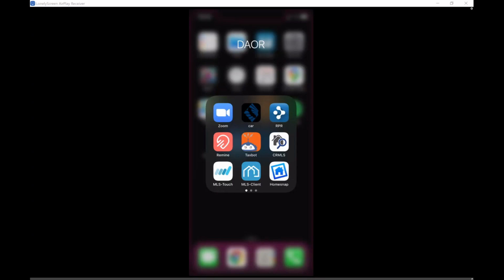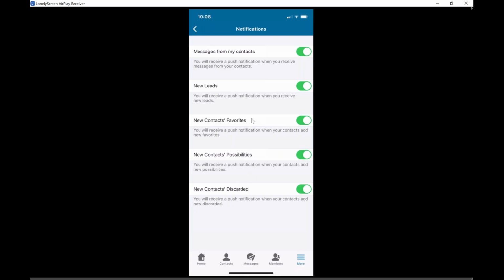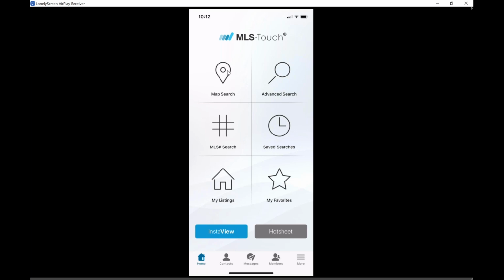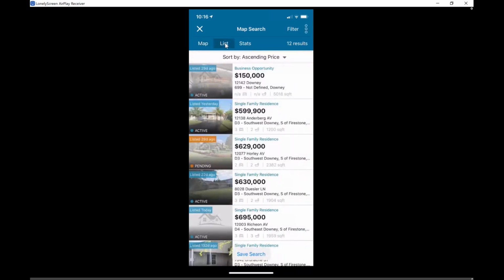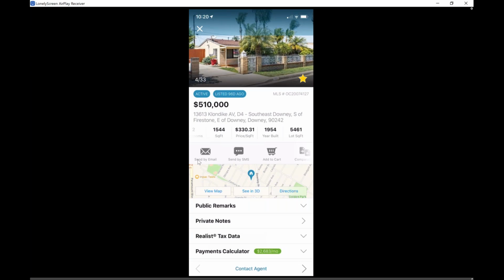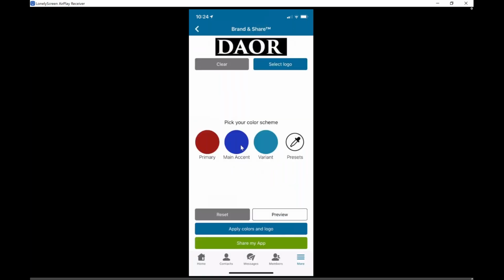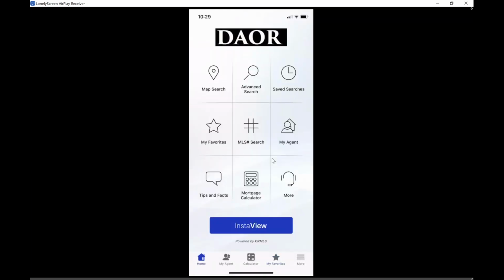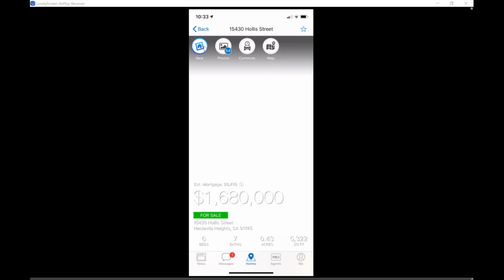MLS TOUCH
A Greater DAOR webinar with host Joey Salinas.
The most powerful mobile app ever created for the real estate industry.
The MLS-Touch app syncs with your Matrix MLS® system. Contacts, saved searches, and your clients possibilities are all synced together. Advanced features such as live market stats and instant comparables help agents close more deals when they are away from their computer and office. Follow your clients Real Estate Journey today.